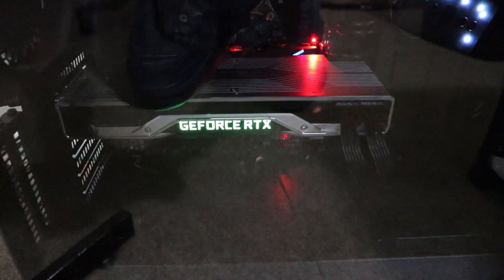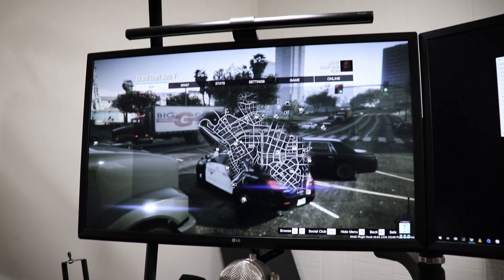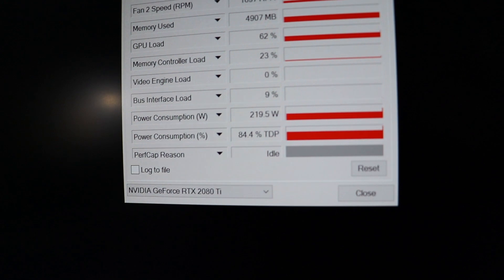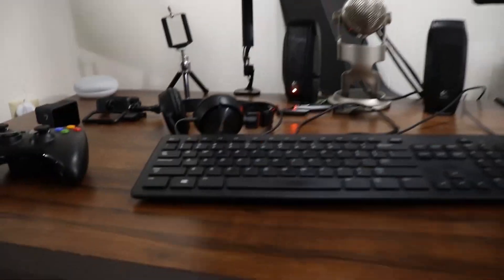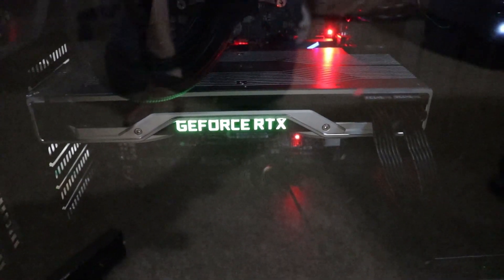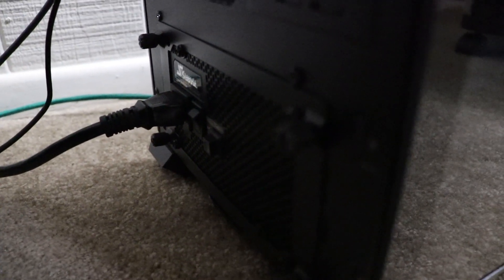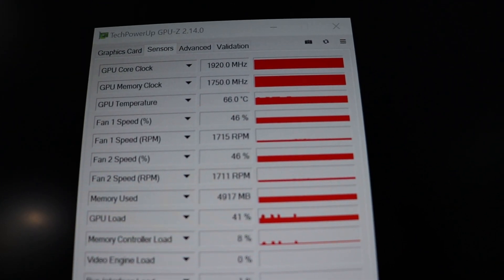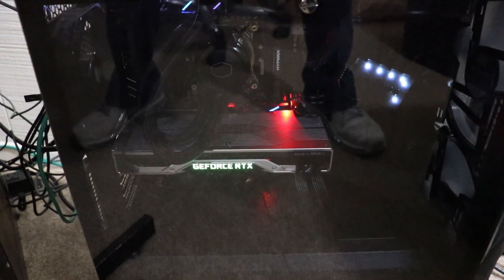Nvidia RTX 2080 Ti Review (Backplate Extremely HOT)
GeForce rtx 2080 ti founders edition very hot playing games, 2080 ti uses lots of power a water block would be a great addition to this nvidia video card It's a powerful graphics card and I do recommend upgrading to it, if you can.